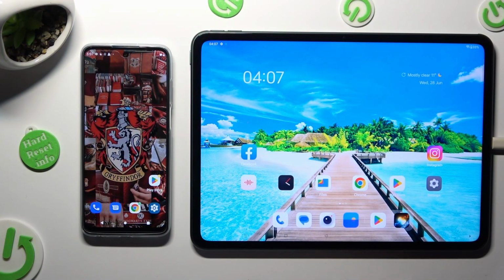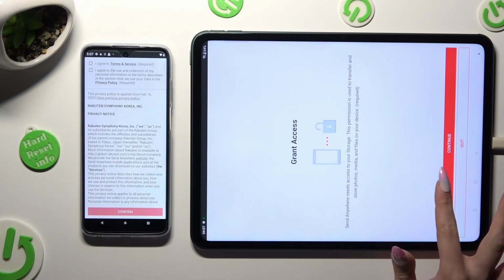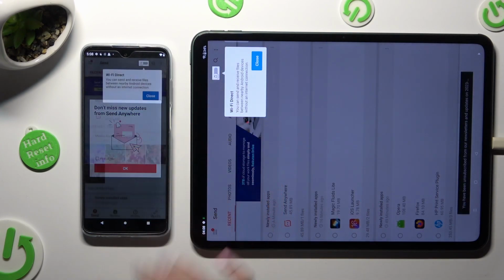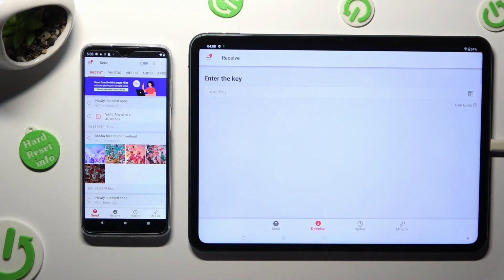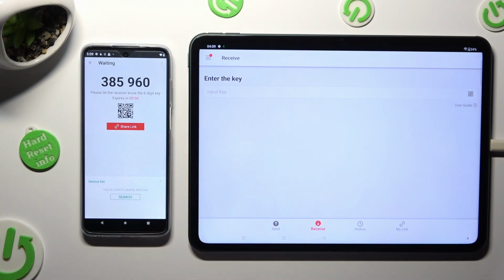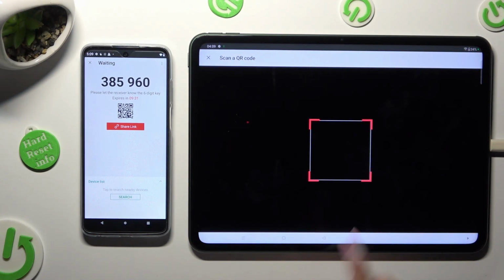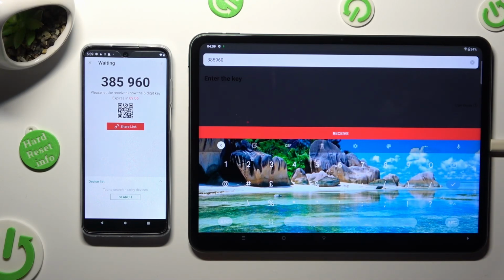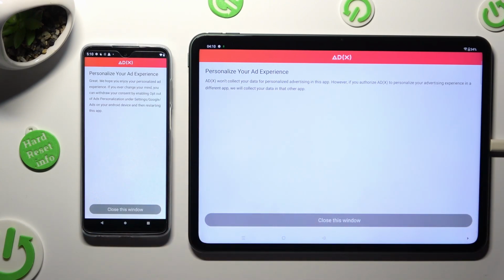How to Transfer Files From an Android Device to OnePlus Pad - Use Send Anywhere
Hi! Send Anywhere is a super helpful file transfer application that allows you to easily and wirelessly transfer files between two devices. By following a few simple steps, you can transfer files, such as photos, images, contacts videos, documents, and more, from your Android device to OnePlus Pad.

How to transfer files from an Android device to OnePlus Pad using Send Anywhere? How to use Send Anywhere to transfer files from Android device to OnePlus Pad?